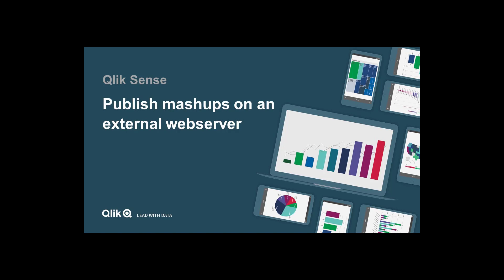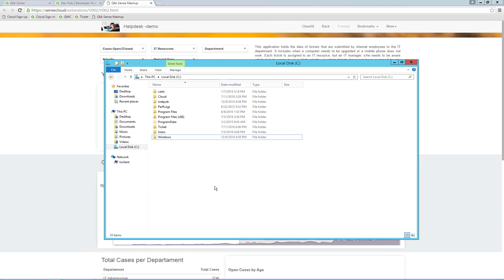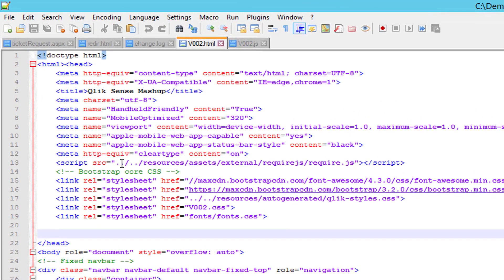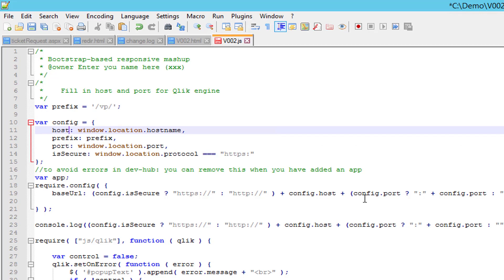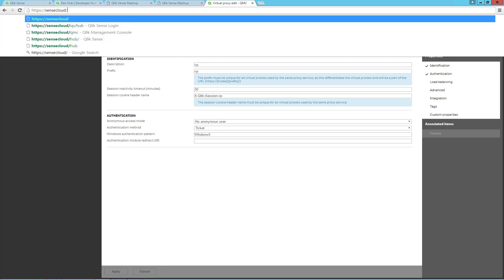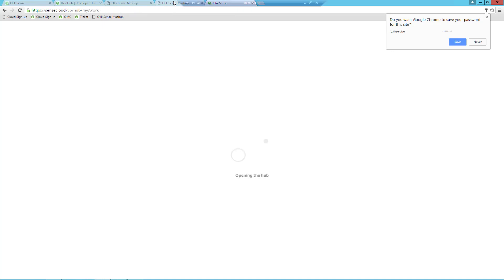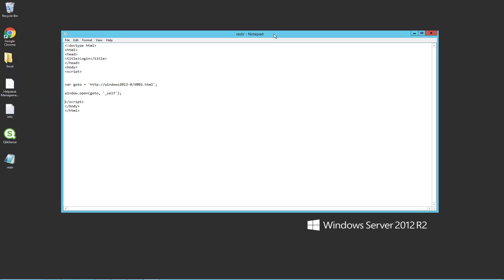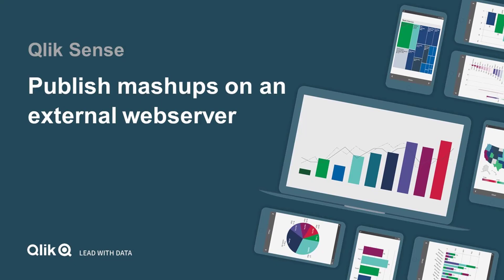Qlik - Publish mashup on IIS (Client-Managed)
Qlik - Publish mashup on IIS